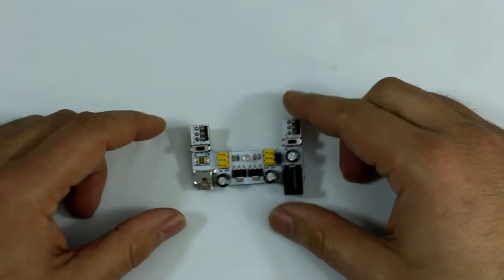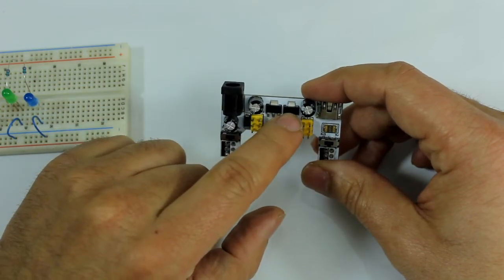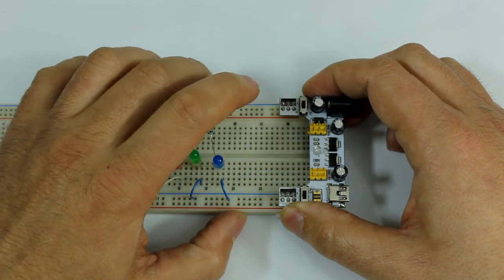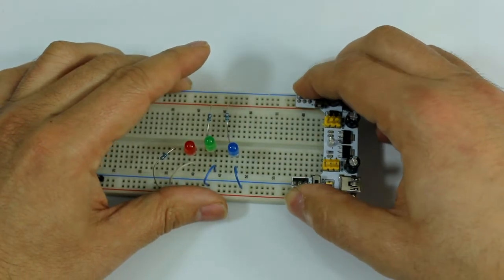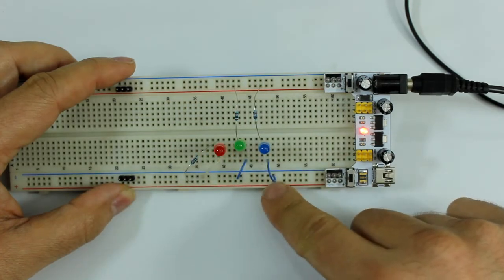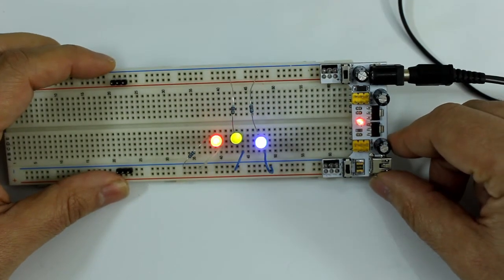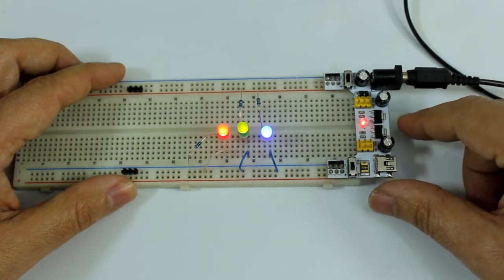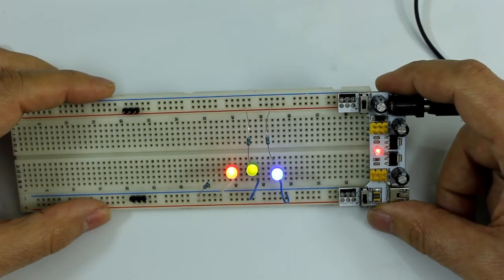Review - MB102 Breadboard power module - EN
MB102 Breadboard power module.
This module has 2 voltage values available, 3,3 V and 5 V.
It can be powered by USB or a power adapter.
Very useful for powering circuits on breadboards.

Link of this board: